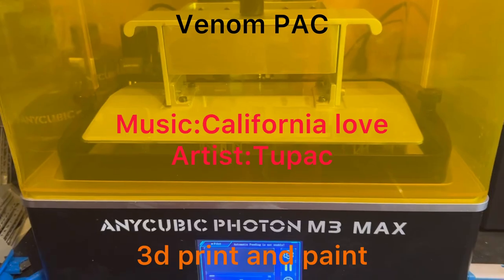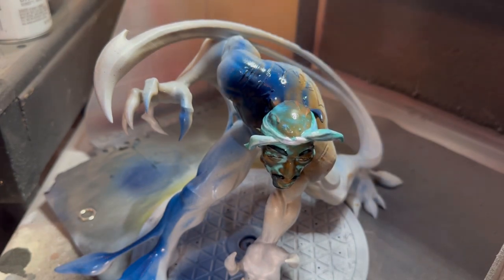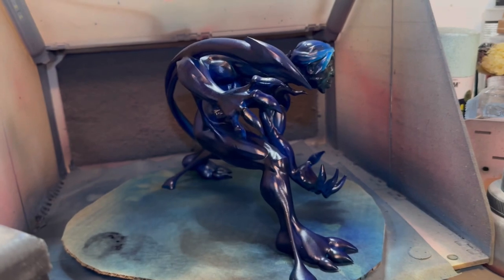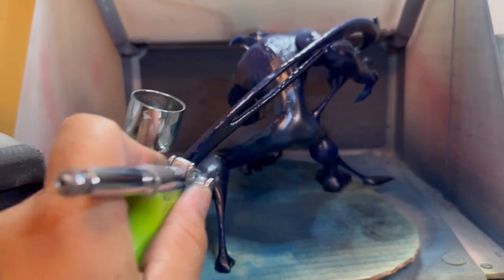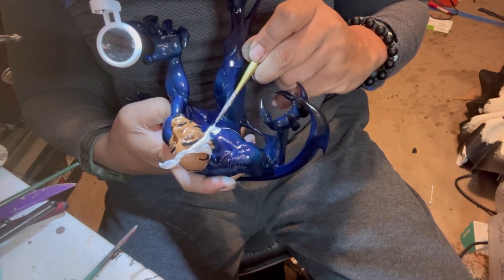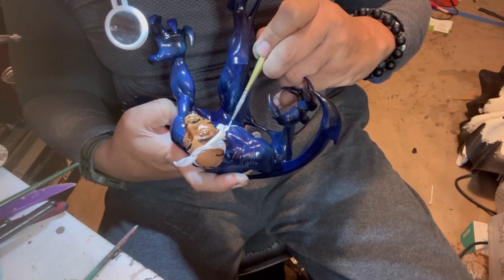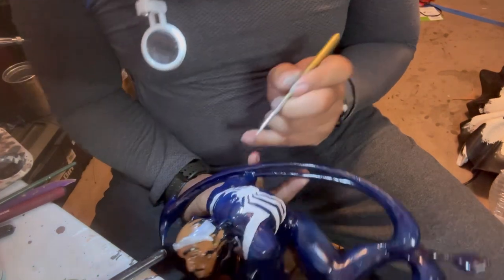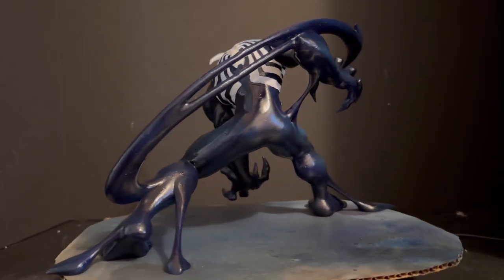VenomPac 3d printing and painting music by Tupac